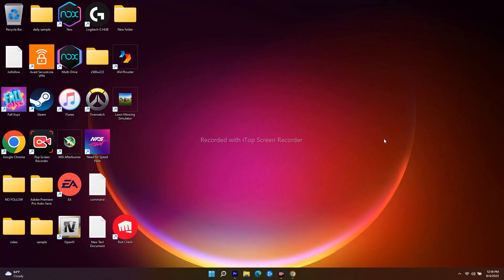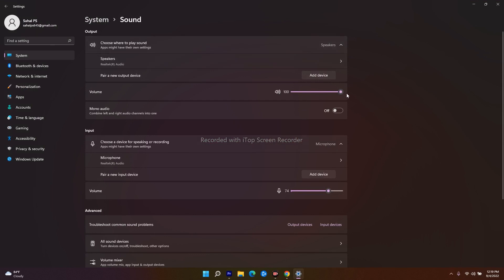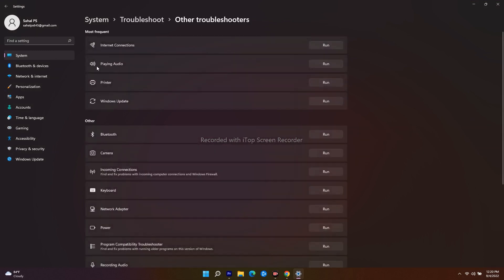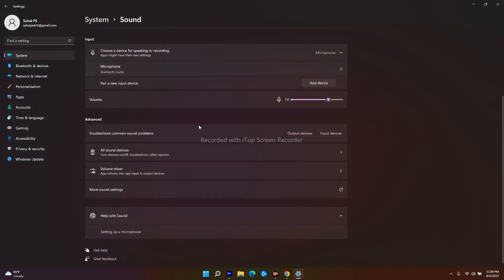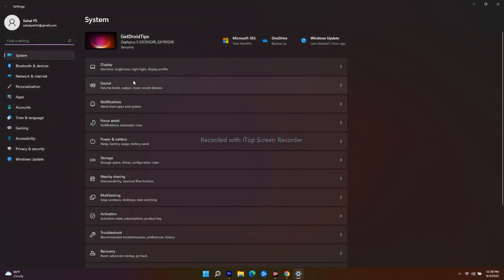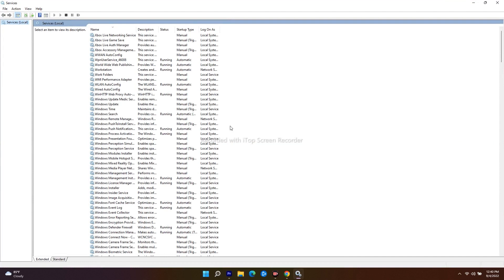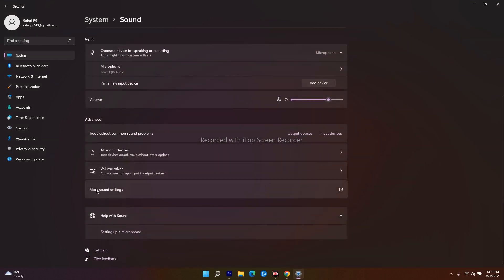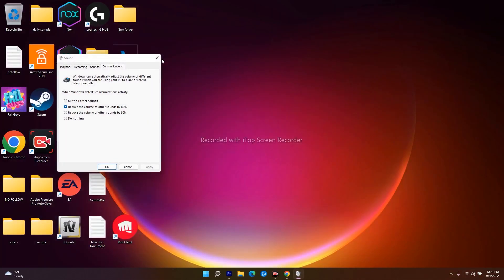How to Fix Low Volume on Windows 11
If the overall sound volume on your Windows 11 PC feels low, a few things could be wrong. Whether you’re watching a movie or playing a game on your Windows 11 PC, listening to audio that’s too quiet can be annoying. Thankfully, there’re several ways to fix this issue.

CHPTERS:
0:00-INTRO
O:19-CHECK AND MAXIMIZE THE VOLUME
1:05-RUN AUDIO TROUBLESHOOTER
1:50-ENABLE SOUND EQUALIZATION
2:37-DISABLE SOUND ENHANCMENT
3:06-RESTART AUDIO SERVICES
3:48-MODIFY SOUND PROPERTIES
4:47-CONCLUSION